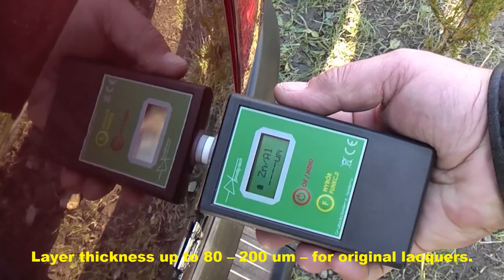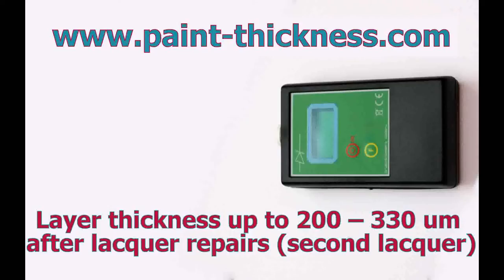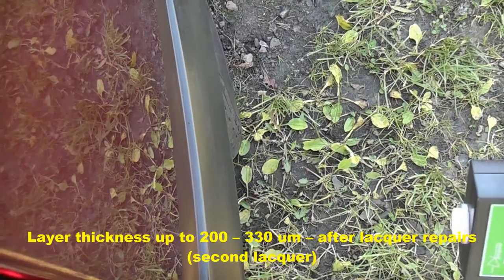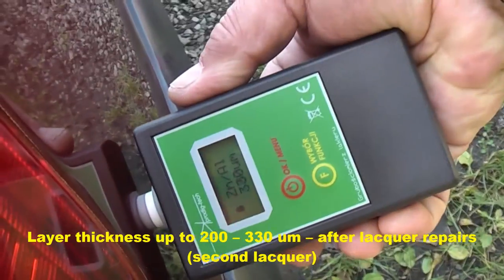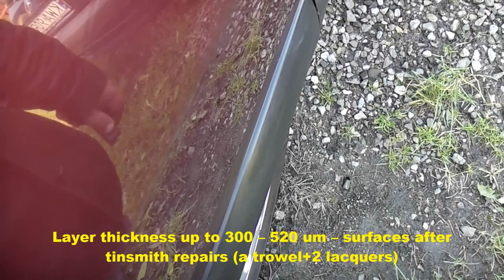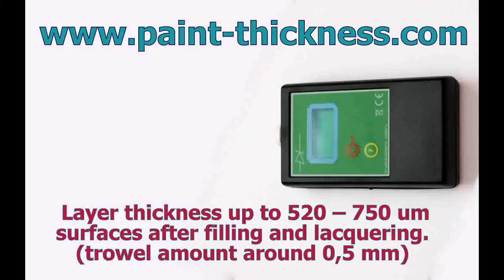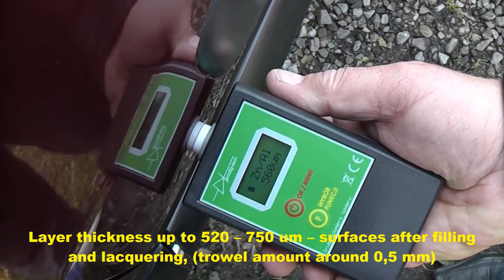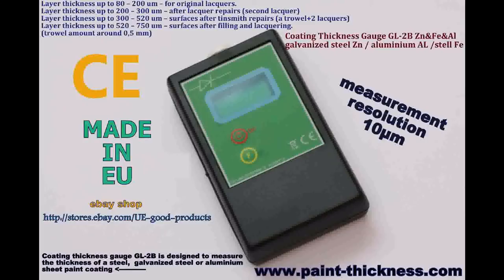Digital Paint Thickness Gauge NEW HD*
Looking for a car ? Paint Thickness TESTER GAUGE METER

Coating Thickness Gauge GL-2B Zn&Fe&Al
galvanized steel Zn / aluminium AL /stell Fe

Coating thickness gauge GL-2B is designed to measure the thickness of a steel, galvanized steel or aluminium sheet paint coating. The measurement resolution equals 10μm. The device has a LCD backlight which makes measuring in places with insufficient light (e.g. garage) much easier.

Technical specifications:
Basic specifications of the device:
-measurement on steel, galvanized steel and aluminium;
- measurement resolution: 10μm;
- measurement range: from 0μm to 1100μm;
- zeroing function;
- LCD backlight;
- intuitive operation with 4-positions menu;
- automatic shut-off after longer idleness;
- measuring sensor diameter: 15 mm;
- powered by 9V alkaline battery  (e.g. 6LR61) or corresponding accu;
- UE CE product.

Gauge manual:

The device is operated with 2 buttons:
- red button (OK / MENU): turns the device on, accepts the selected functions and returns to the main menu, when pressed during the measurement it memorizes the displayed value;
- yellow button (FUNCTION): switches between the functions in the main menu, switches between the stored measurement values. To turn the gauge on please press the red button for about 1 second. After displaying the company's logo and the device's type, the device switches automatically to the main menu. In the first line You will see a „*MEASUR" caption and in the second „SUBST" and the battery monitor. The „*" symbol indicates the currently selected function. Please press the yellow button to switch between the following functions:
- MEASUR -- measure function: takes measurements;
- SUBST -- substance function: allows to choose the measured material;
- OFF -- off function: switches the device off;
- ZERO -- zeroing function: calibrates the gauge;
To select a function please press the red button.

One Set Included:

-1pc x Coating Thickness Gauge.
-1pc Zn/Al/Fe probe.
-1pc Calibration foils.
-1pc instruction booklet
-1pc 9V alkaline battery

It's not recommended to buy a car after an accident, especially after frontal collision. Why?
- Because sometimes the collision repair shops use cheap substitutes instead of original parts.
- The A/C condenser - the part of the air conditioning system often gets damaged in a frontal collision. If not properly repaired, the air conditioner may stop working later.
- Strong frontal collision can damage the integrity of the vehicle body making it less stronger.
- There is a possibility that as a result of an accident the vehicle will develop some mechanical problems later such as wheel alignment problems, noisy wheel bearings, etc.
- The secondary paint job not always looks and holds as good as original, the color may not match and later the paint may start peeling off at the edges.
So, how you can protect yourself from buying a car after an accident provided that there are so many of them on the market and usually no one will inform you about previous accident the vehicle had been involved in.

GOOD PRICE - Shipping Free

أداة لمعرفة بودي السيارة إذا كان به معجون (متسمكر) او مرشوش أو سليم